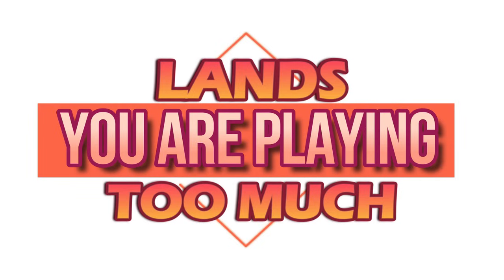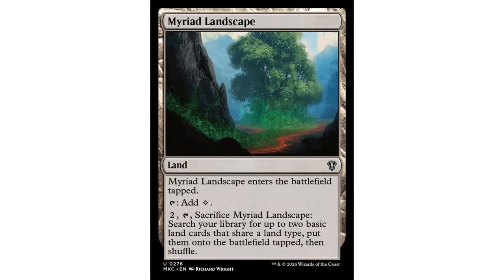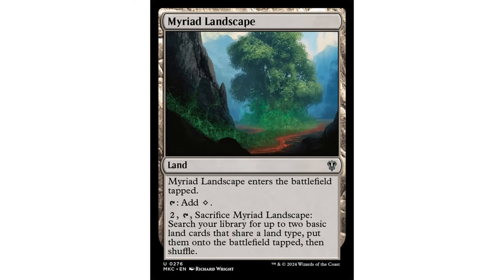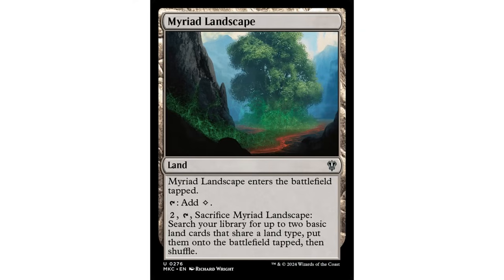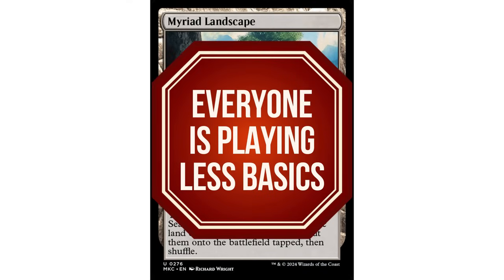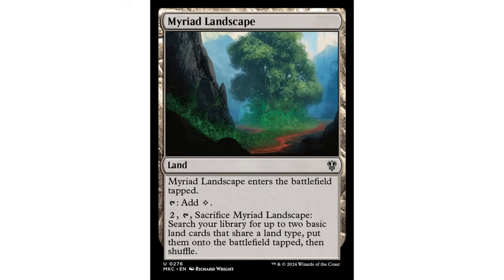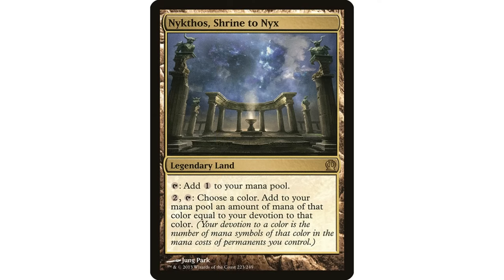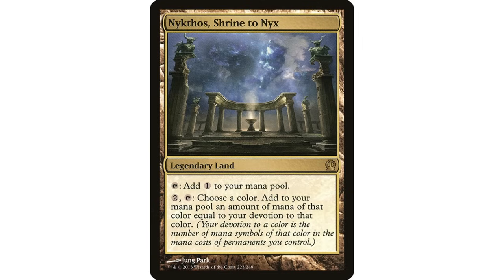Overused and Often Unnecessary Lands In Commander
A few lands that I think see to much play in commander and also a great way to save yourself some money.